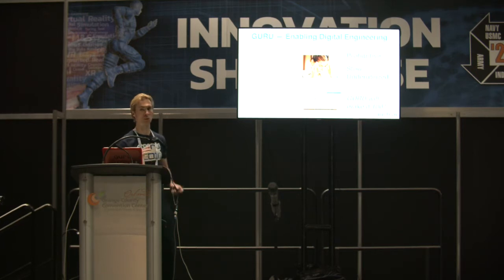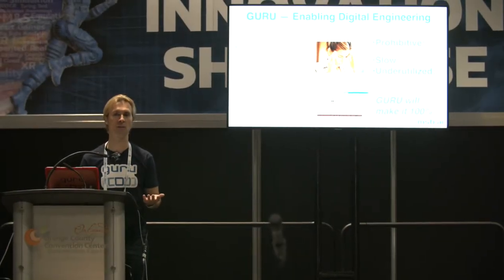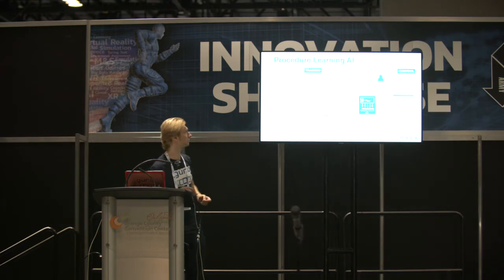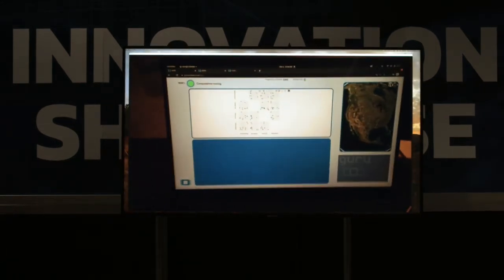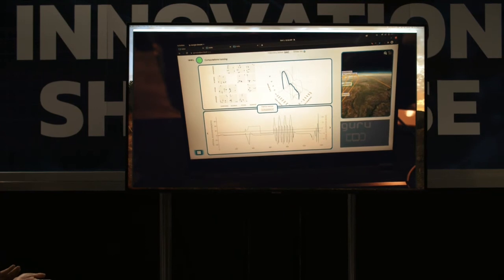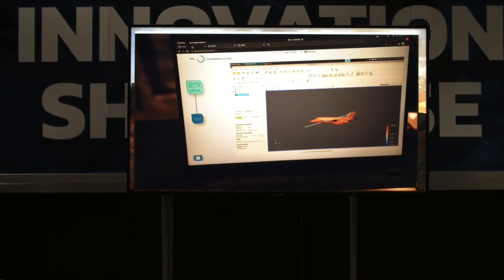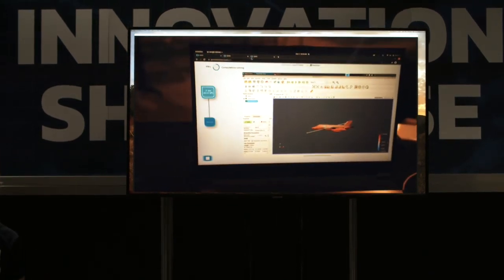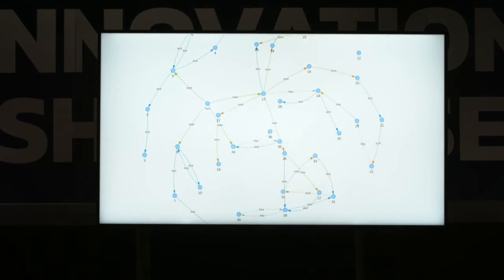GURU: ITSEC 2021, Stage Presentation of tech overview and live demonstrations